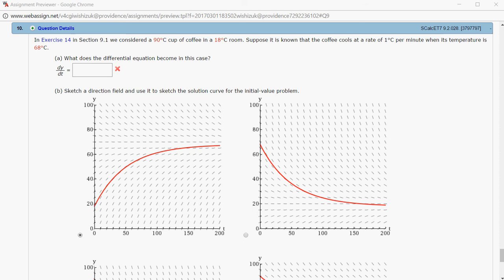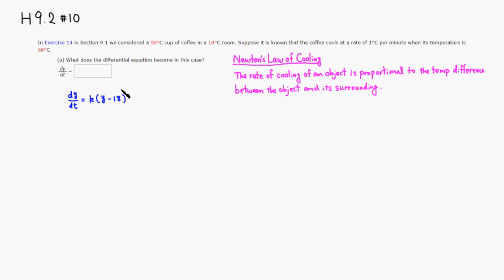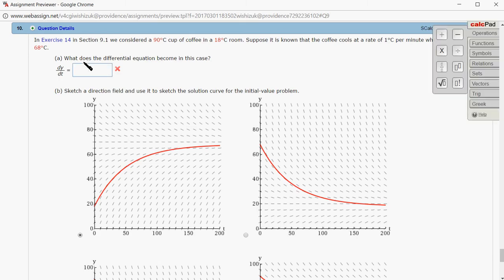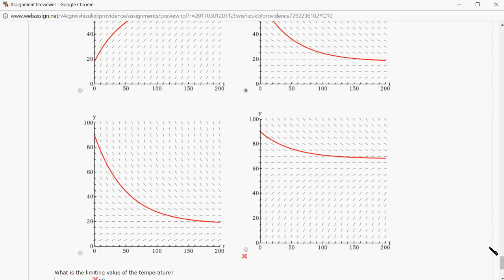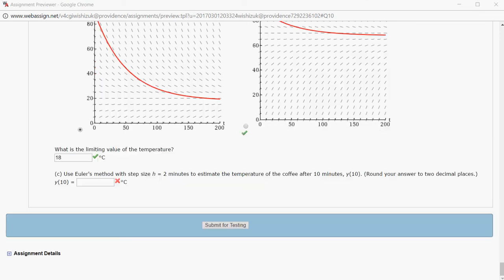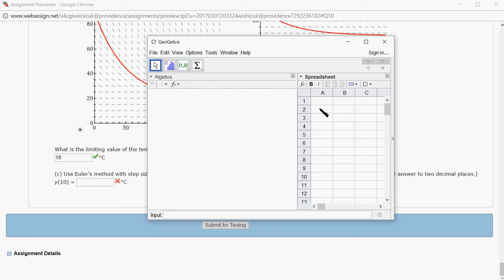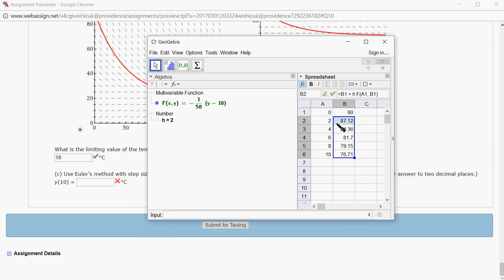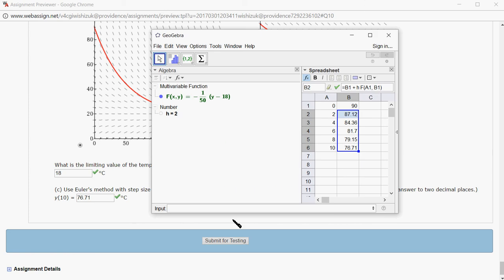MTH 132 H9.2 #10 (Spring 2017)